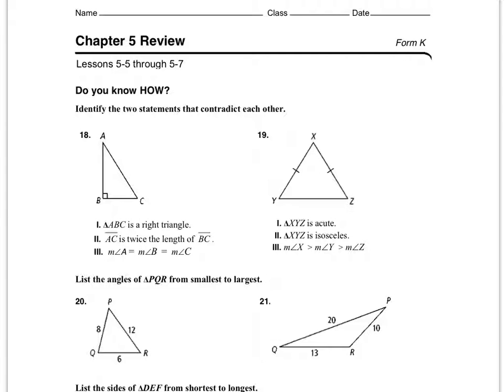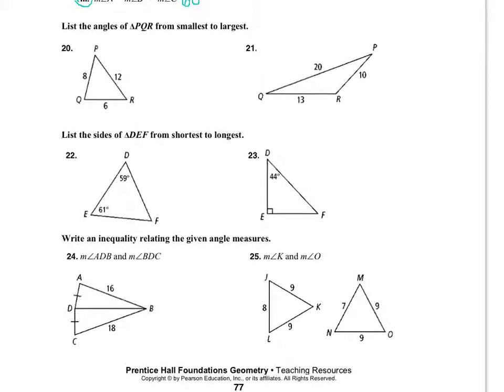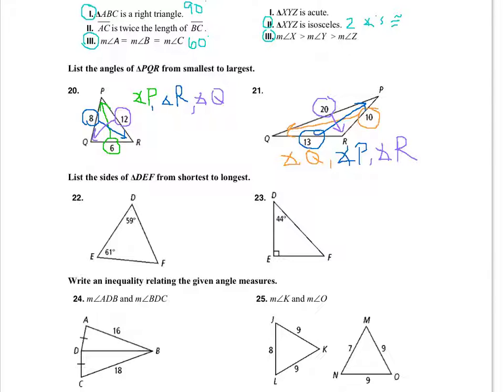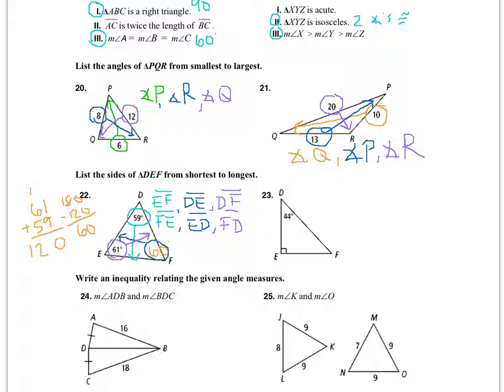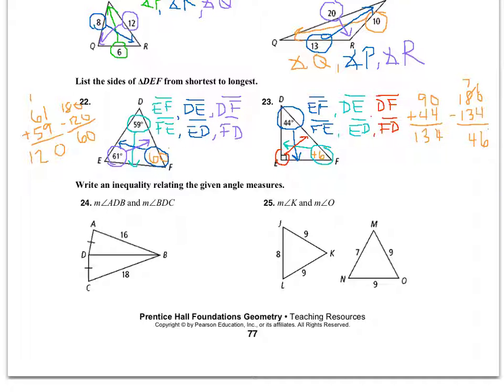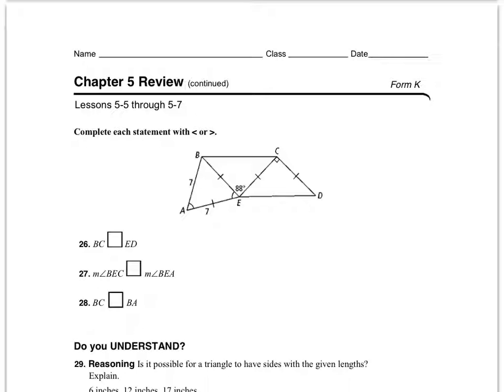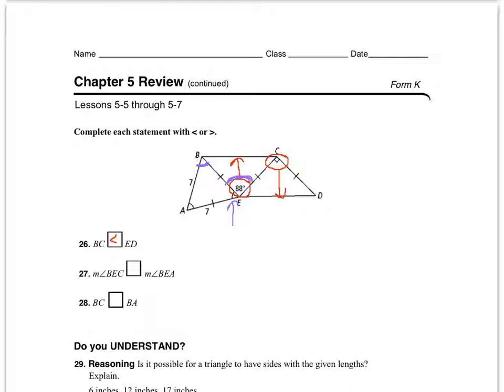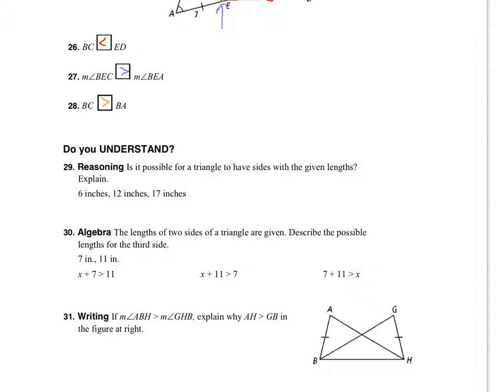Geometry Honors Chapter 5 Review Part 2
ABIMCePBCiAO
Midsegments of Triangles
Triangle Inequality